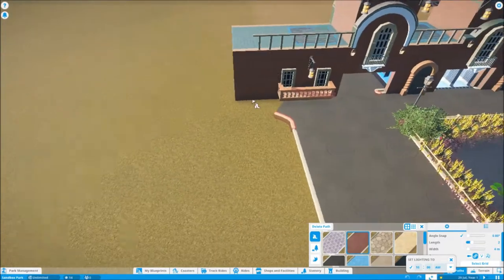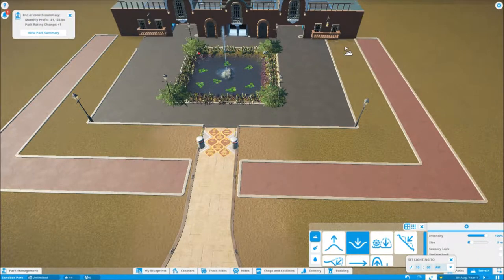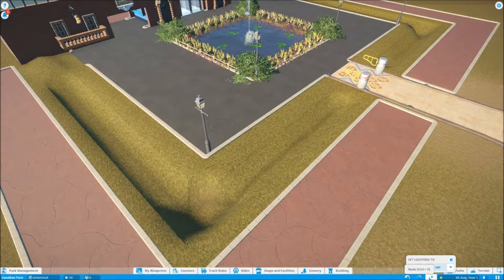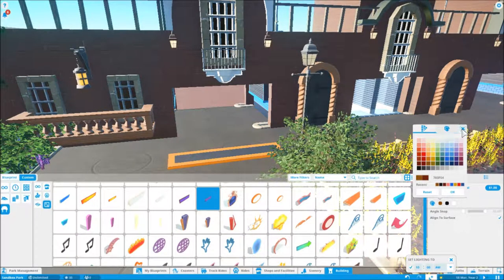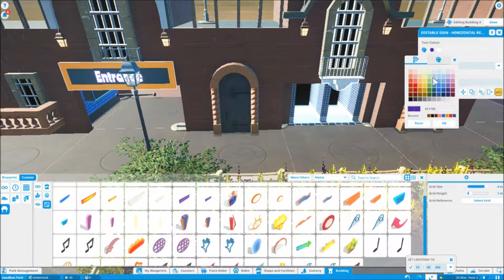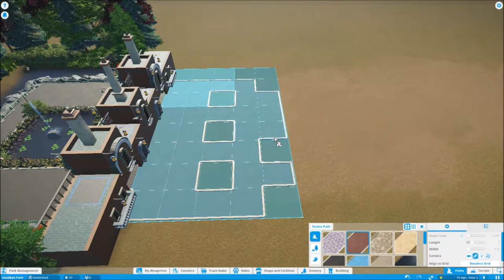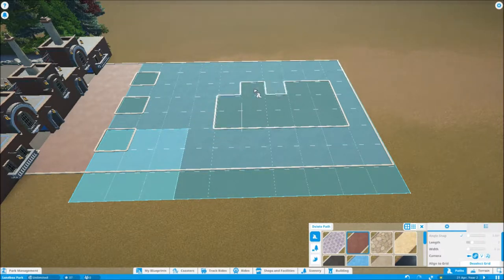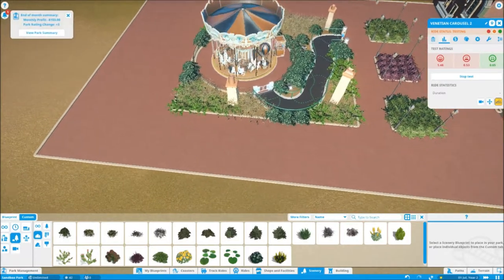Lets Play Planet Coaster Episode 2 - Garden and Carousel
Hello this is dementedkiwi In this series i will make a detailed  park in planet coaster.

episode 2

In this episode i finish the entrance plaza and start the main factory courtyard with a carousel.

Music